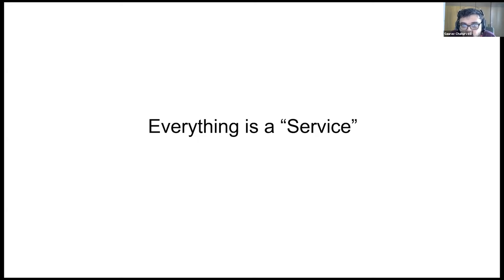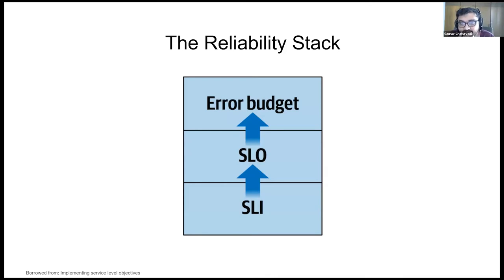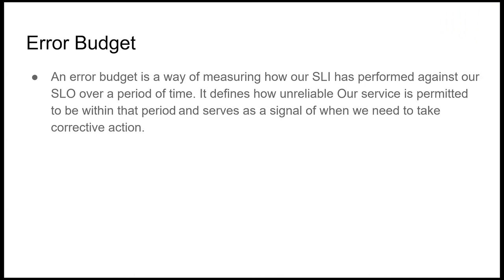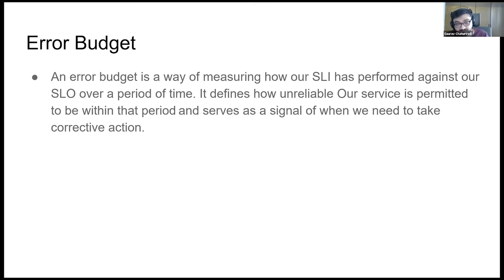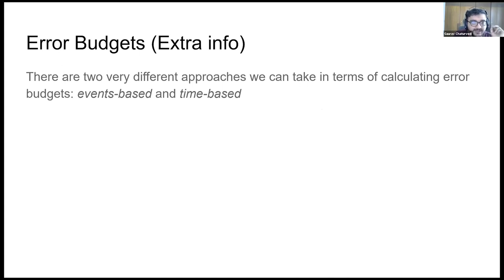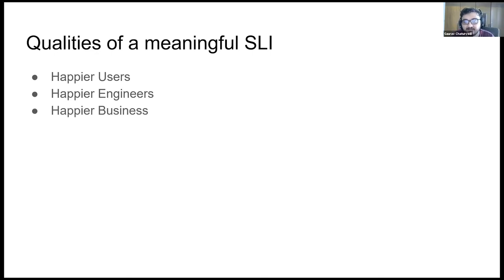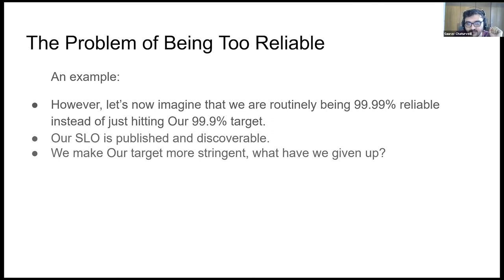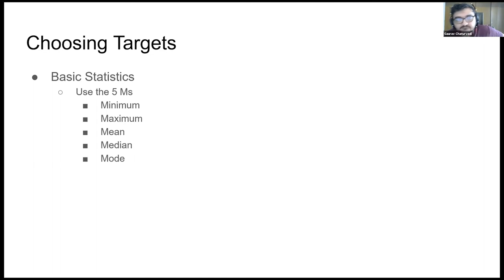How to think like SRE for error budgets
In this talk, Gaurav Chaturvedi shows how to use observability data gathered through various tools towards better SRE practices:

- Implement SLIs for Services
- SLOs for organizations
- SLAs for customers
- How to plan Error Budgets

Gaurav is a Senior SRE at Openshift Kubernetes Distribution by RedHat.